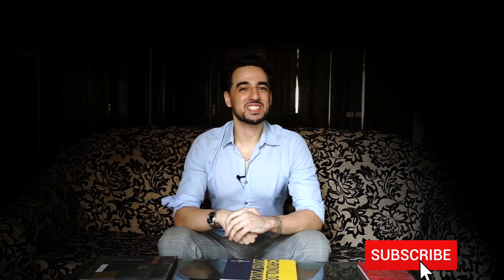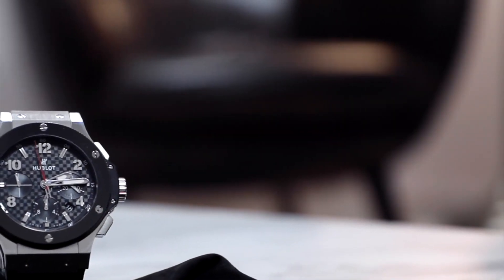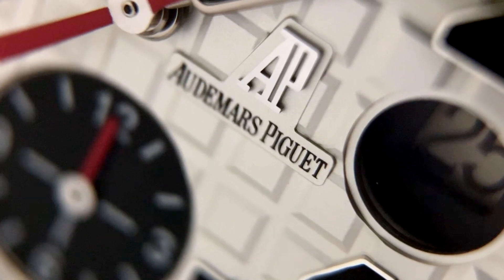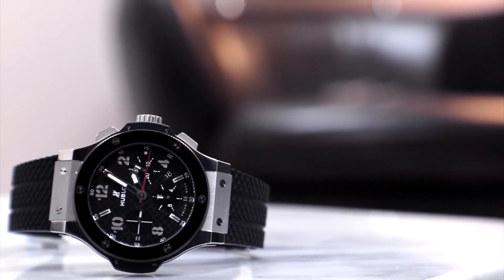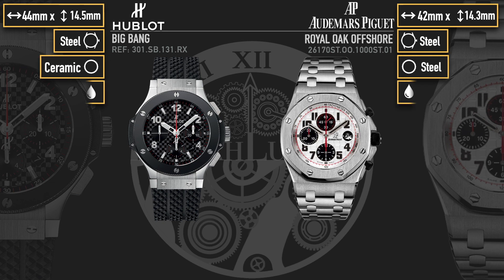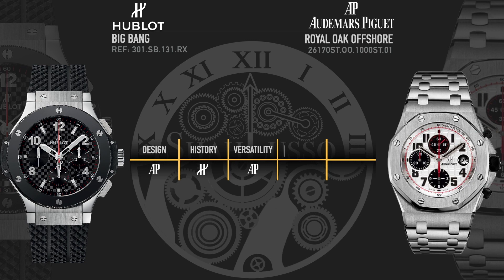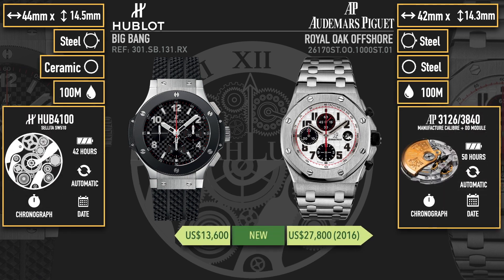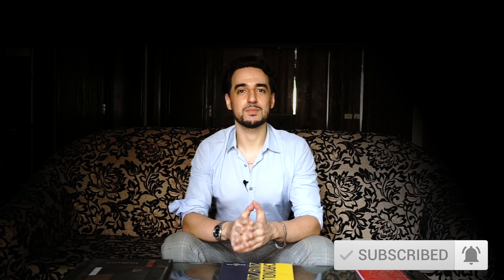Hublot vs Audemars Piguet | Royal Oak Offshore vs Big Bang Chronograph - Which is best?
Today we're pitting the Hublot Big Bang vs Audemars Piguet Royal Oak Offshore - two titans of the sports watch genre. The Big Bang is often maligned for its similarity to the Offshore, but how similar are they and does it stand a chance against it?

On the face of it, a Hublot vs AP comparison might seem like an easy win for the Offshore 26170ST.OO.1000ST.01, but these two specific models, on the one hand, are more different than the Big Bang 301.SB.131.RX gets credit for, and also have more in common than you'd think considering the Offshore Chronograph traces its roots back to the original sports watch of 1972.

0:00 Intro to comparing the Big Bang vs Offshore
1:18 Design
3:50 History
7:38 Versatility
8:56 Technical Capability
10:11 Value

Audemars Piguet released the Offshore in 1993 and it's often described as a Roya Oak on steroids - with all dimensions pumped up to form the genesis of the big watch trend. Meanwhile, the 2005 Hublot Big Bang - clearly inspired by the Offshore - took AP's blueprint and brought the notion of oversized, multi-material watches to another stratosphere.

But which of these would you choose? If you had the money to buy a new Big Bang would you save half of it and a  buy pre-owned Hublot Big Bang or would you hold out and save an extra 50% to afford a pre-owned Royal Oak Offshore?

Special thanks to Zaeger Watches in Sydney, Australia for lending in the Audemars Piguet Royal Oak Offshore Panda (Ref: 26170ST.OO.1000ST.01). View their selection of luxury watches

Special thanks to Timepiece 360, Dubai for lending in the Hublot Big Bang Chronograph in Titanium (Ref: 301.SB.131.RX). View their selection of luxury watches in Dubai: